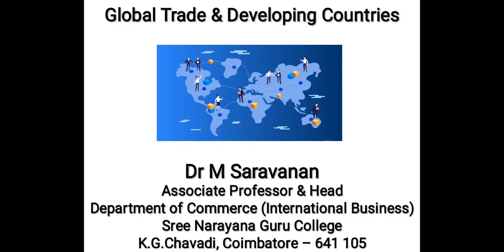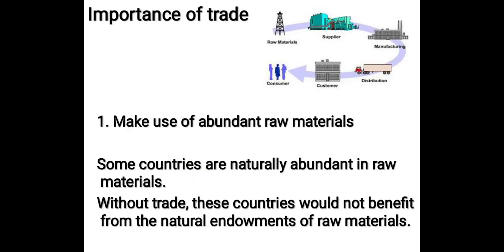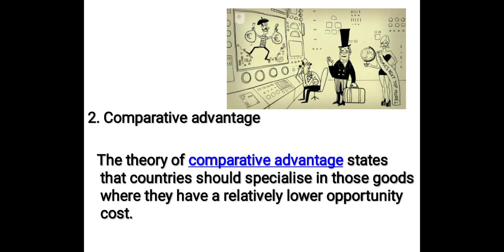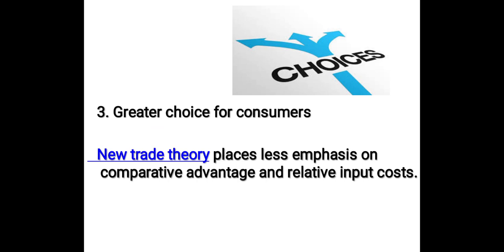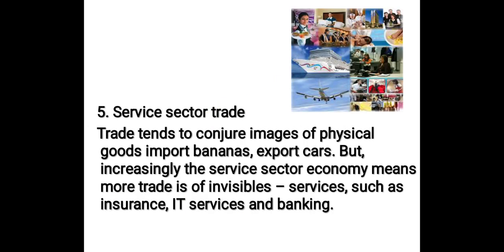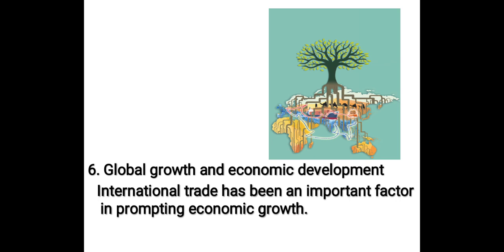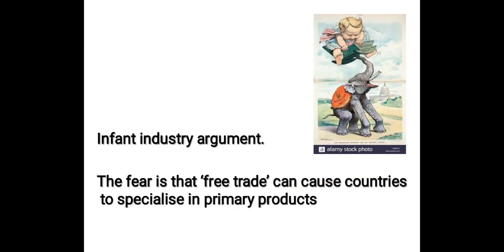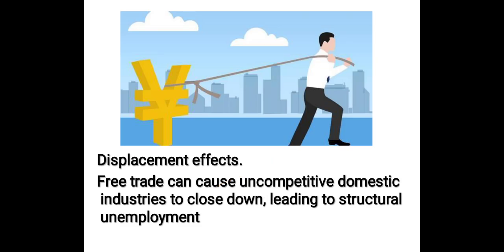Global Trade & Developing Countries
Dr M Saravanan, Associate Professor and Head, Department of (Commerce International Business), Sree Narayana Guru College, Coimbatore